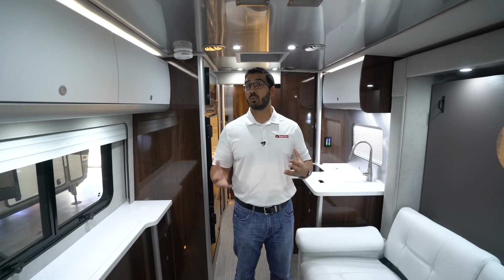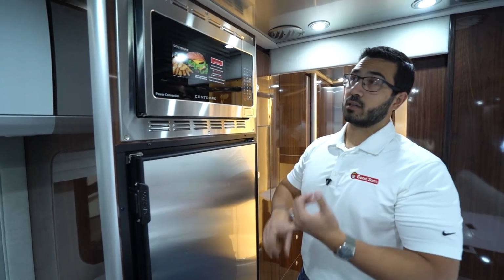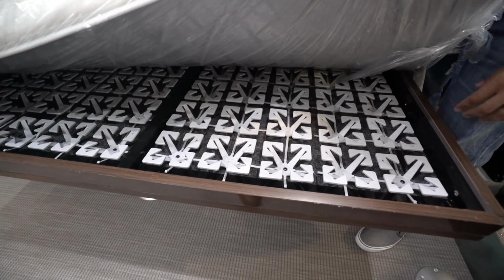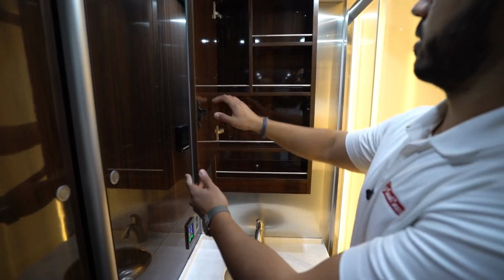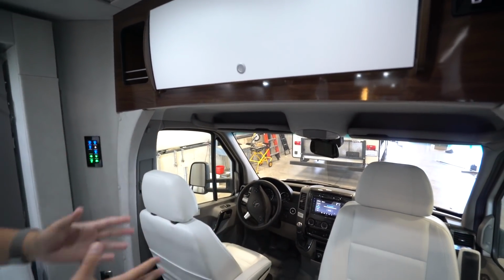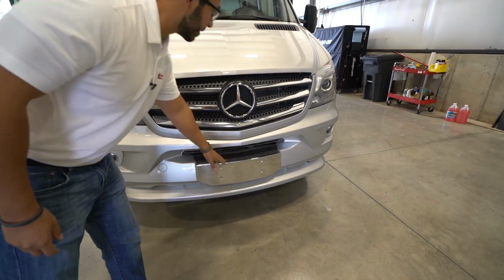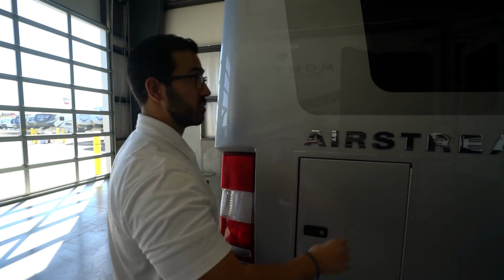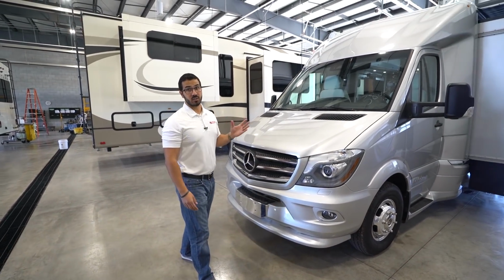2019 Airstream Atlas | Class B+ Motorhome - RV Review: Camping World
The 2019 Airstream Atlas is absolutely beautiful. Full of top of the line appointments including a murphy bed with Frole bed system, auto level, magic suede, ultraleather and so much more! If you love the Airstream Class B, but need a little more space, then this is for you!!